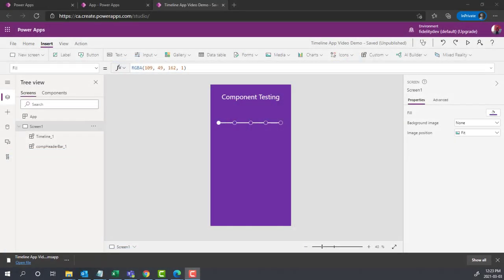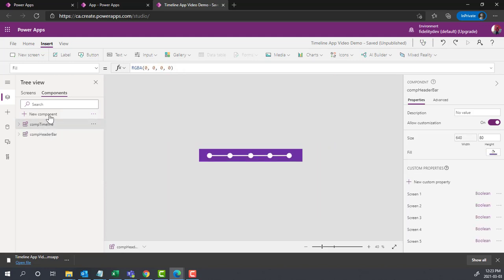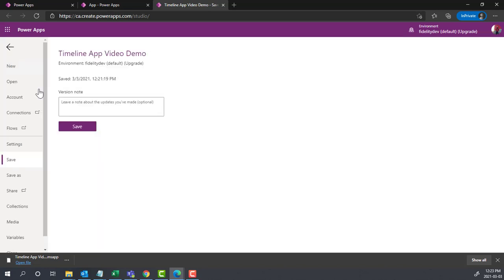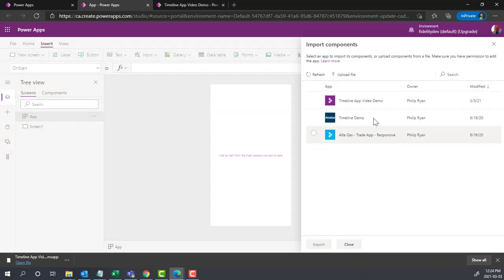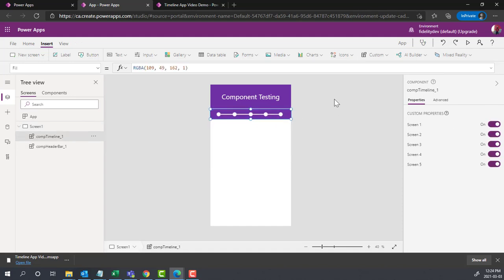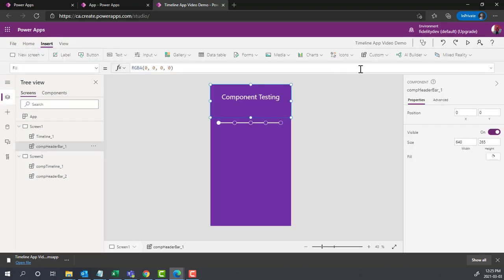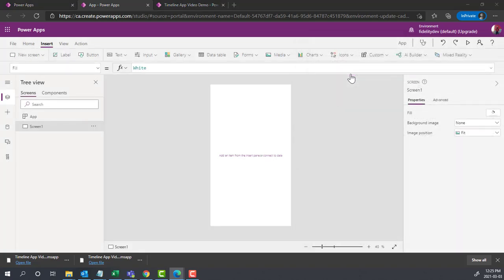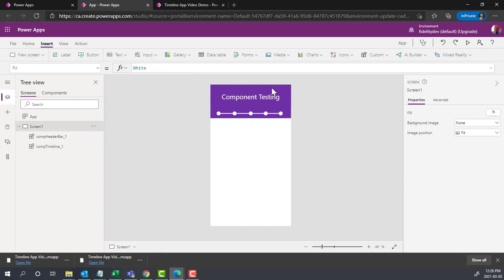Reusing Power App Components in Various Apps - Importing/Exporting Components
In this video Phil talks us through how to export and import custom components so they can be used across multiple apps.

This is really handy as it means you can avoid creating the same header over and over for different apps or just have your favorite feature ready to be inserted in an app.

Find Phil @powerPhil1 on Twitter.